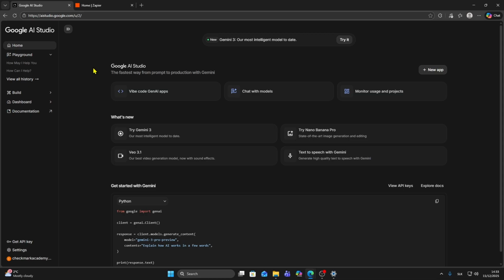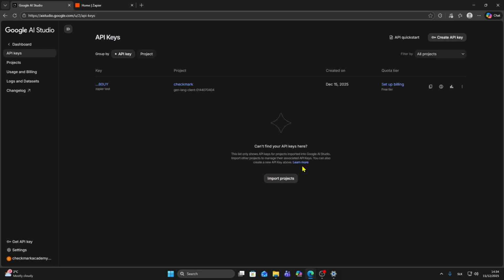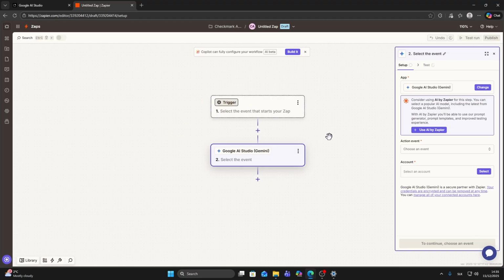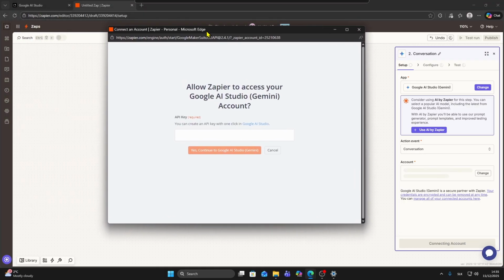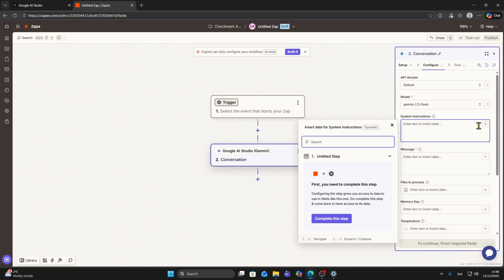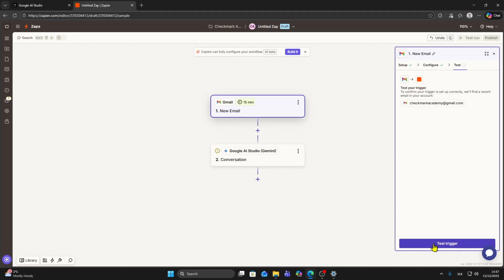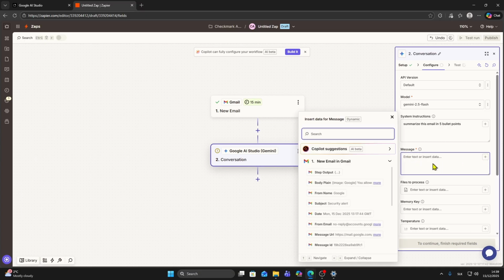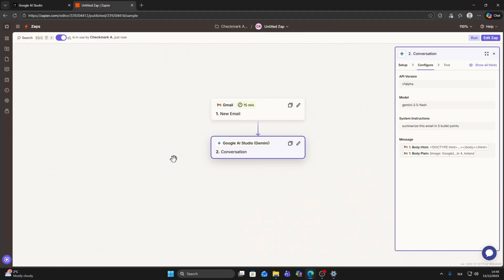How to Connect Google AI Studio to Zapier (Gemini Automation Step by Step)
In this video, I’ll show you how to connect Google AI Studio to Zapier using an API key. You’ll learn how to generate an API key in Google AI Studio, add it to Zapier, and create an automated workflow using Gemini models.

I’ll also demonstrate a practical example where Google AI Studio summarizes incoming Gmail emails automatically using Zapier triggers and actions. This setup allows you to build powerful AI automations without writing any code.

This tutorial is ideal for beginners who want to automate tasks with Google AI Studio, Gemini, and Zapier.